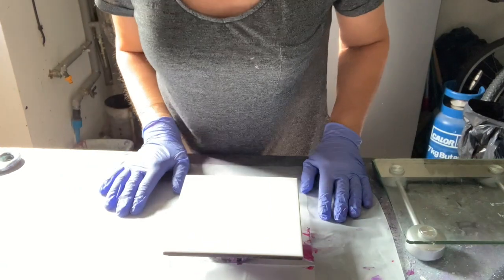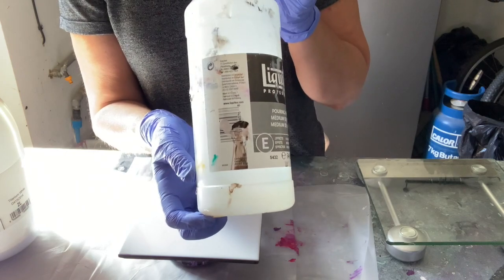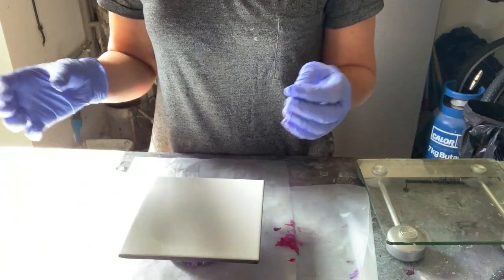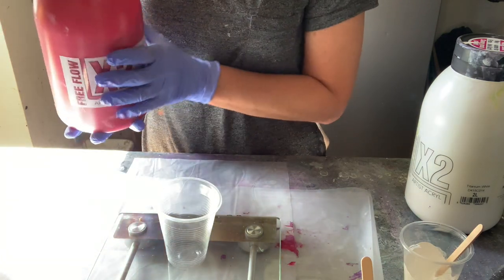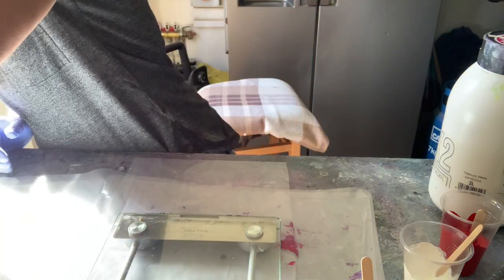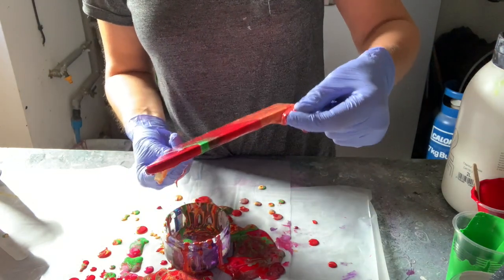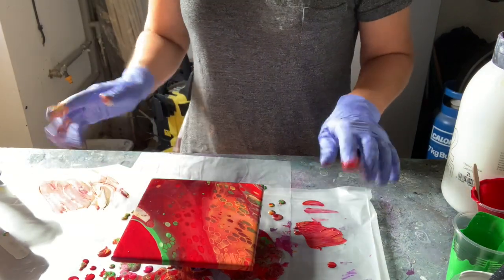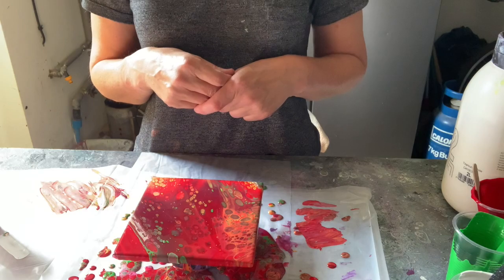(8) Let me introduce myself and show you where I started in the world of acrylic pouring!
This video is about my first ever acrylic pour being a basic flip cup technique. I also wanted to introduce myself to you all and talk briefly about how I got into the world of fluid art. I hope you find this of some interest as I wanted to share with you my first ever dabble into the world of acrylic pouring.  This video shows you the basic tips and instructions on how to create a flip cup pour on a ceramic tile.  This is a great place to start when first venturing into this art form.  It is also fun to get your children involved, albeit a little messy, but hey that's all part of the process.  Just make sure you have some gloves, protective clothing and something to protect your table/surface area.  If you want to catch and save the paint drips as they make beautiful jewellery or mosaics I suggest you invest in some freezer paper available from Amazon or a silicone sheet.

Substrate used: 5" ceramic tile available at local DIY store
Blow Torch
Pouring Medium - I use Liquitex pouring medium or Pebeo but you can also use PVA glue or Floetrol/Owatrol.
so there is less mixing to do as the paints are practically ready to work with straight from the bottle.  However, if you using normal thick acrylic paint you will need to thin those paints down with a pouring medium and/or water.

Freezer Paper to catch the paint drips